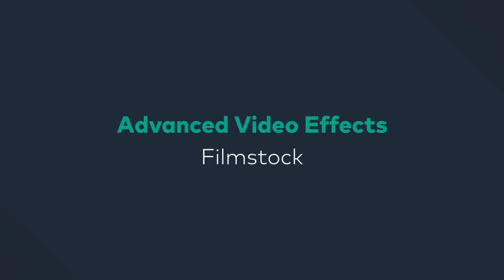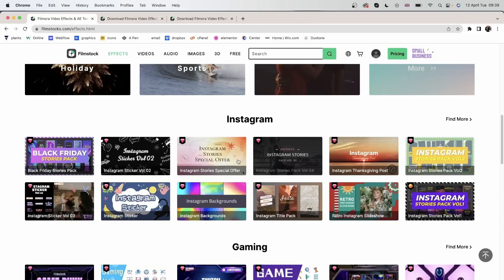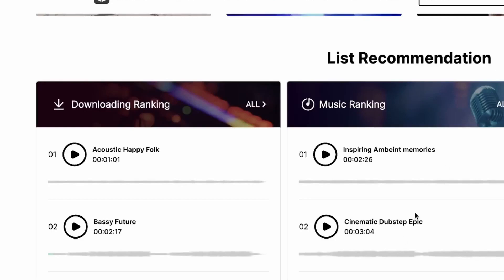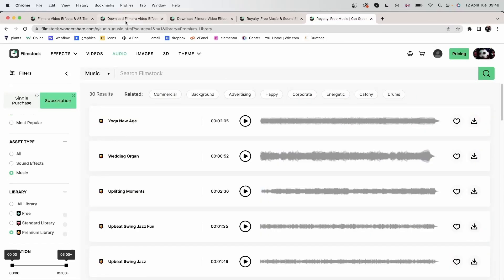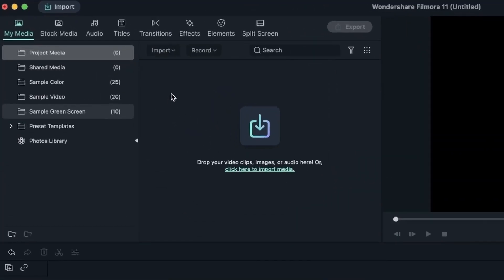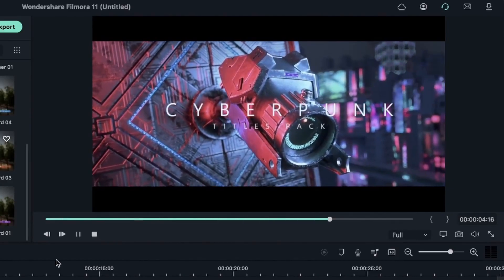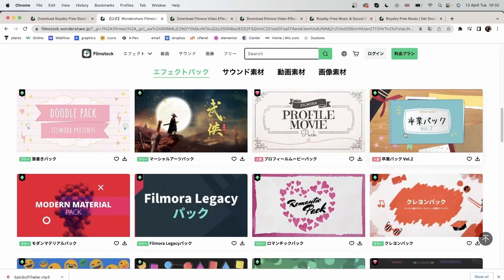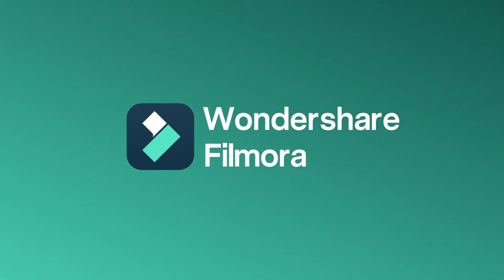Filmstock Filmora Tutorial